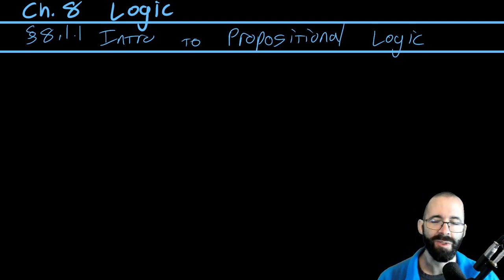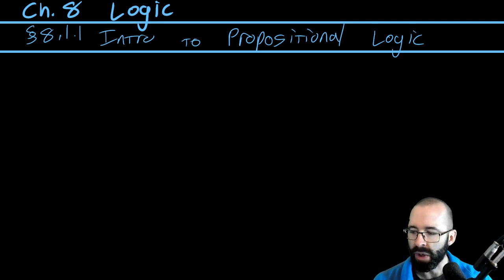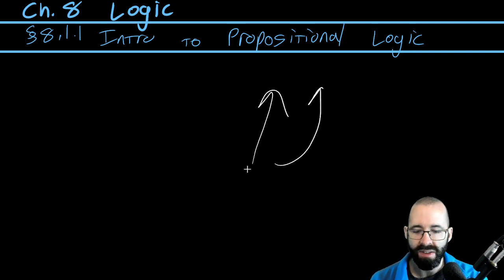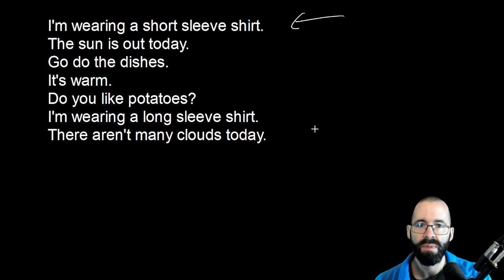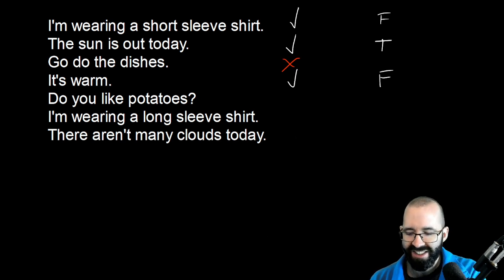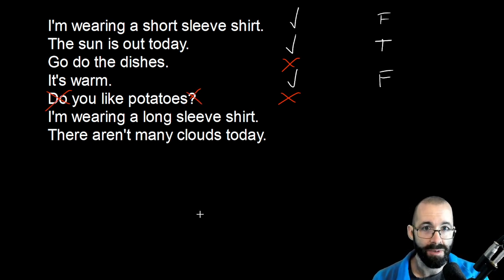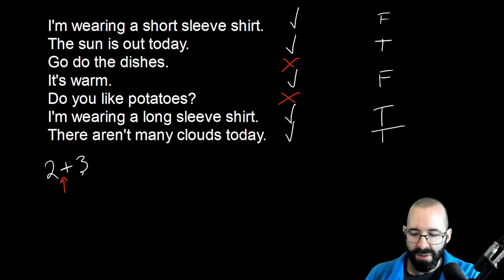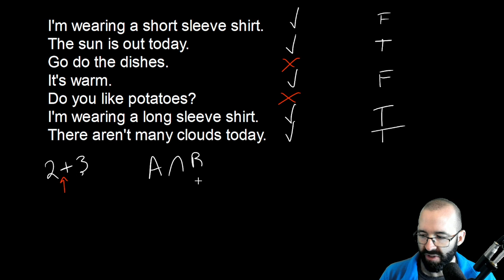8.1.1 Intro to Propositional Logic